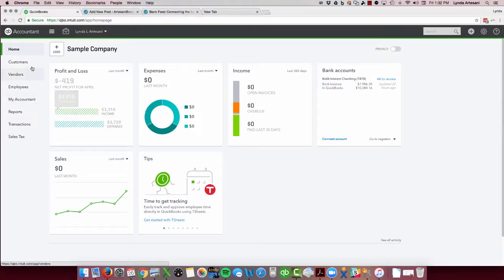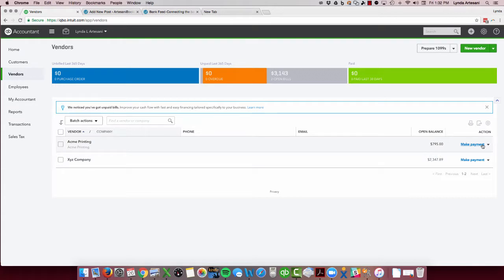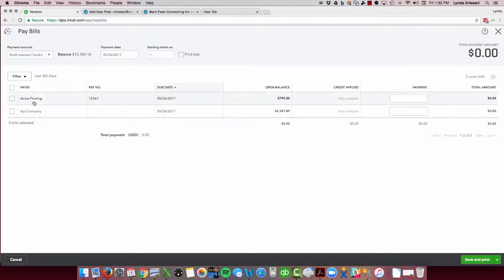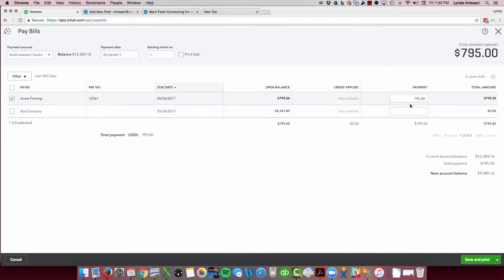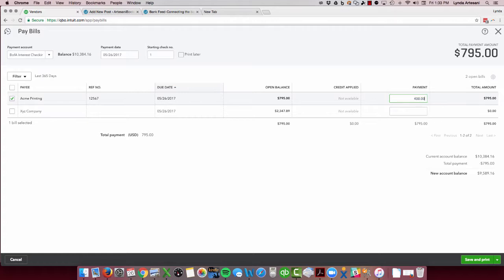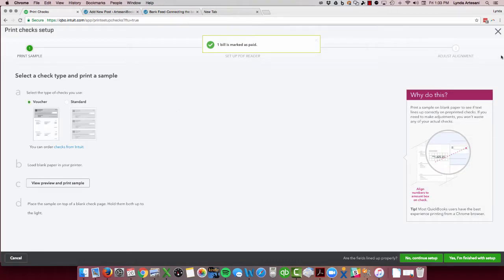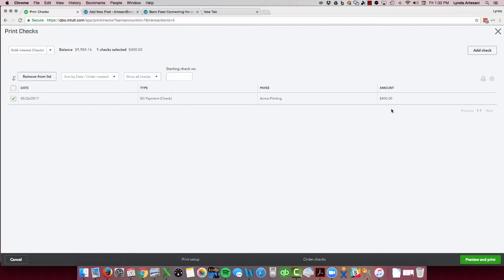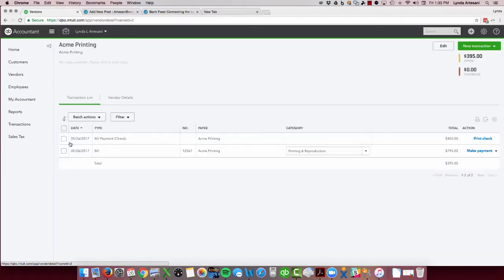paying vendor in qbo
paying a vendor less than owed in quickbooks online